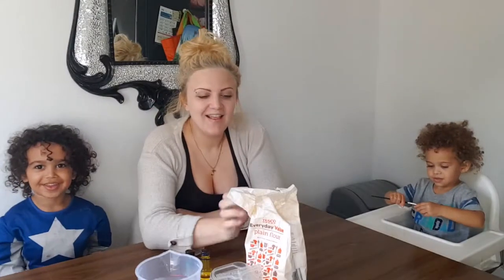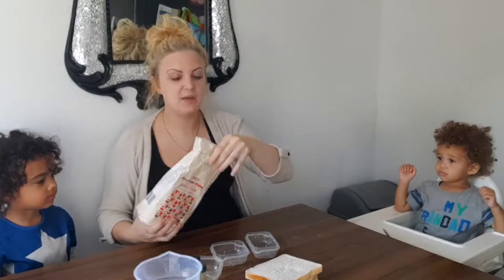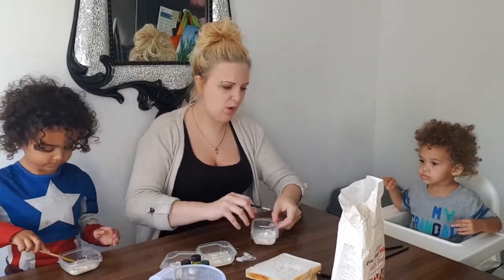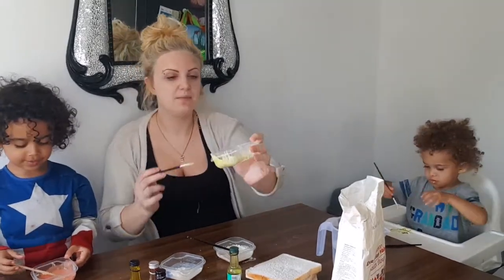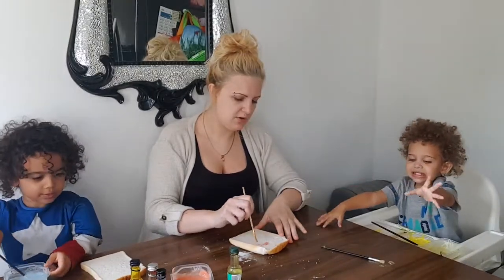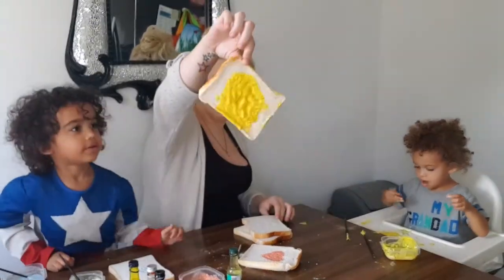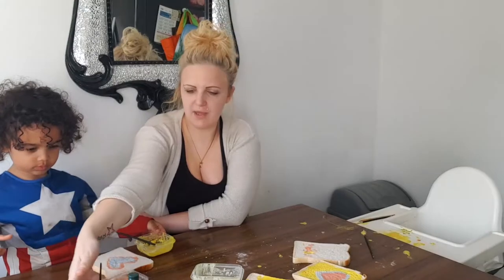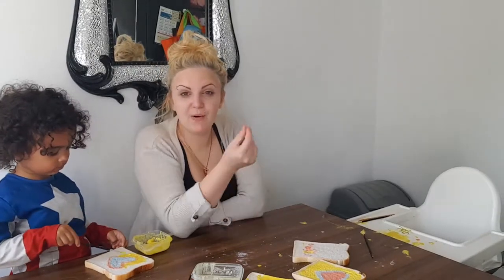Painting for kids using bread and edible paint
Painting on paper can get boring after a while, so why not try painting on bread with edible paint? There are lots of ways to make edible paint but I choose to use flour, water, and food colouring as I think that they give the best consistency. You will have all these ingredients to hand at home and it is such a simple activity for the children. I guarantee that they will love it!

Let me introduce you to our channel! My name is Jade, Leo is the eldest closely followed by Mylo. We are a fun family who love to get messy whilst learning at the same time! Child development with family life are the focus of this channel and we hope that you enjoy watching our videos!

New videos will be posted weekly. You can look forward to: messy play, sensory play, crafts, trips, outings, vlogs, reviews and much more! We like to play with food, water, hot wheels, marvel and dc comics superheroes & surprise eggs. We enjoy making the most of each season; summer, winter, autumn & spring we are playing and getting messy! It doesn't matter if it is raining, snowing or sunshine we always make the most of what we have :) We will be vlogging events that we get invited to and give you the low down right here on the channel! Leo & Mylo enjoy soft play, parks, playgrounds, fort building, mess making and swimming. We hope you will like our channel and join in on the fun with us!